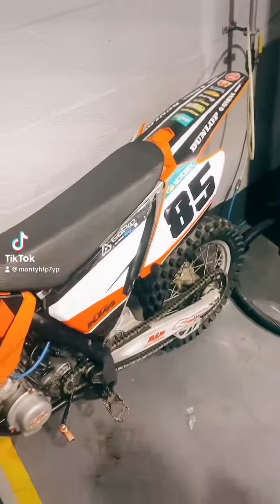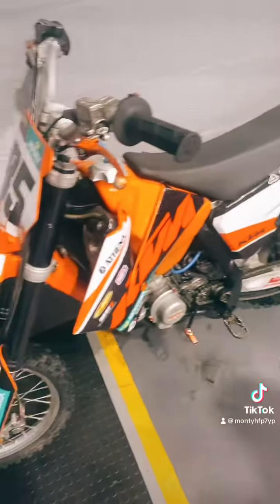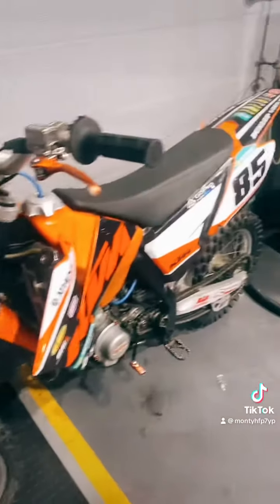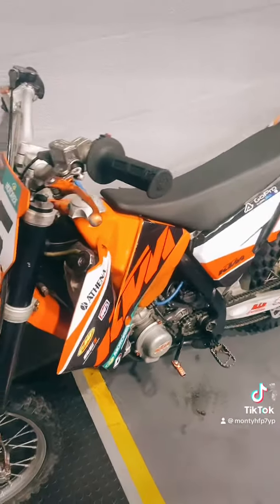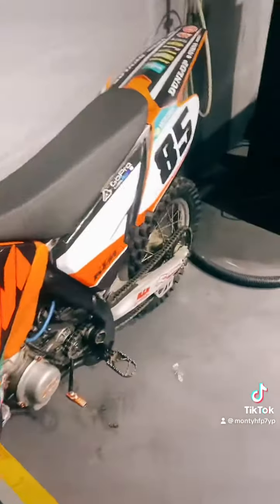I the tuner the sine of the owner